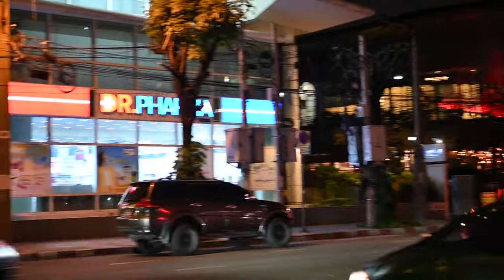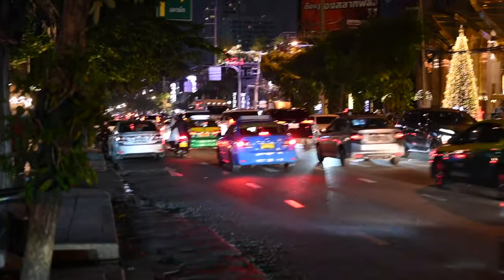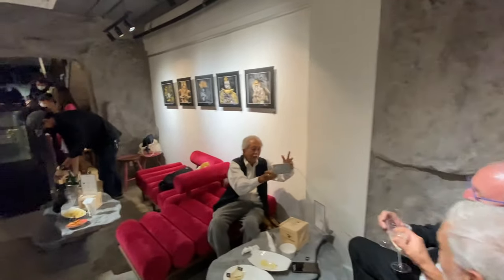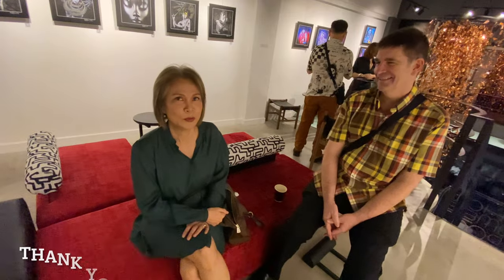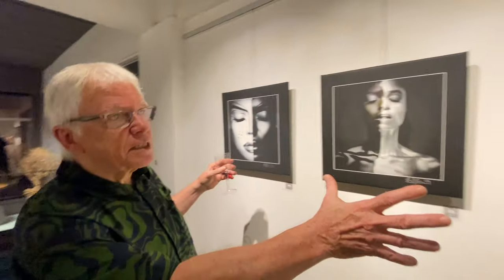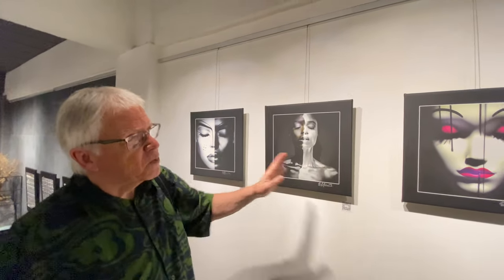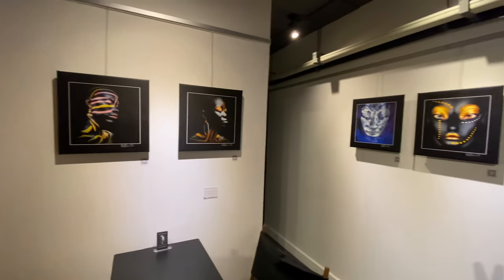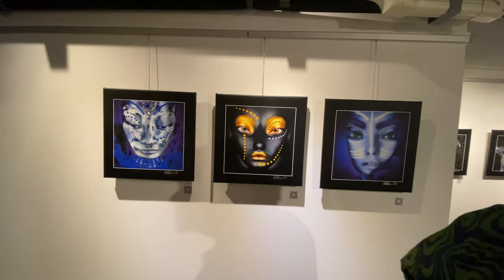Bangkok, Beauty and Artificial Intelligence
Thailand has a way about her that expresses beauty, even from her harsh places. In this video I look at some of the nice stuff Bangkok has to offer. Glen Allison is an artist/photographer I admire. I attend an exhibition of Glen's work in a Tong Lor cafe, one of Bangkok's fancy neighborhoods.